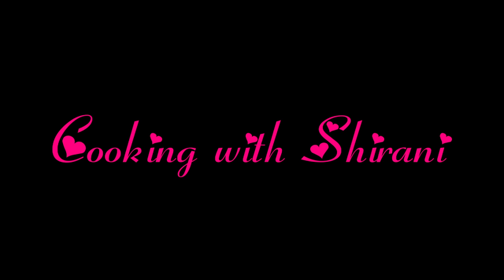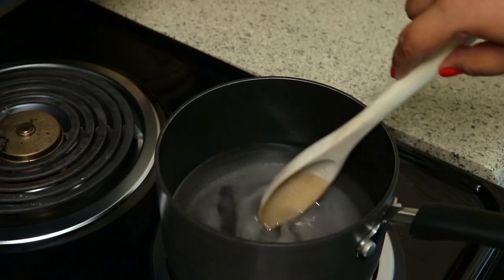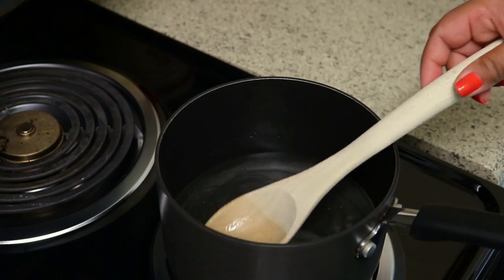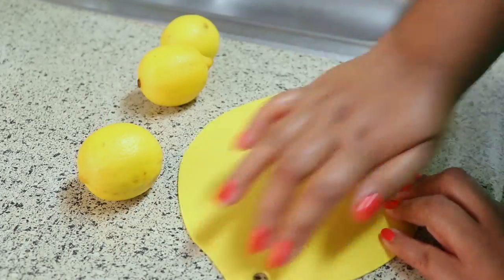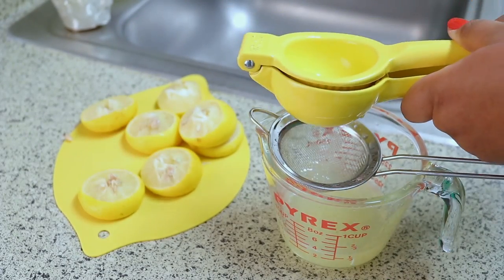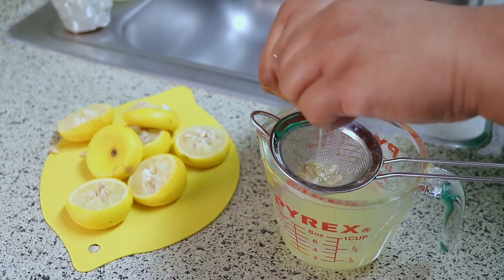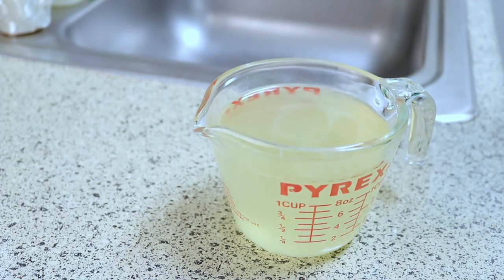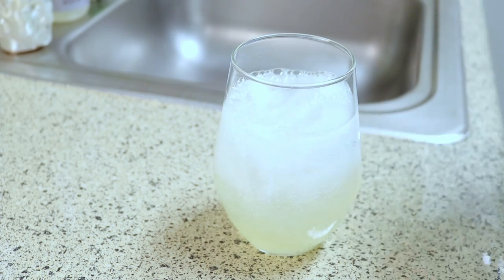Sparkling Lemonade Recipe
I think I’ve had my fair share of lemonade this summer. It’s been so hot here in Texas and this lemonade just hits the spot.
⬇️⬇️⬇️ RECIPE BELOW ⬇️⬇️⬇️

👩🏻‍🍳 SPARKLING LEMONADE

½ cup freshly squeezed lemon juice, 4 to 5 lemons
1 ¼ cup simple syrup
Sparkling water
Ice

👩🏻‍🍳 SIMPLE SYRUP

1 cup sugar
1 cup water

❤️ Shirani